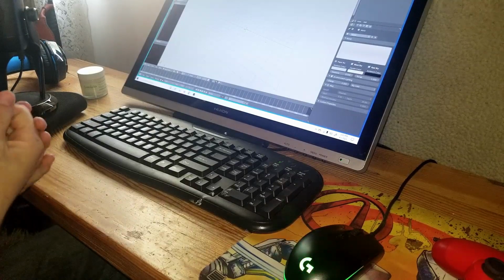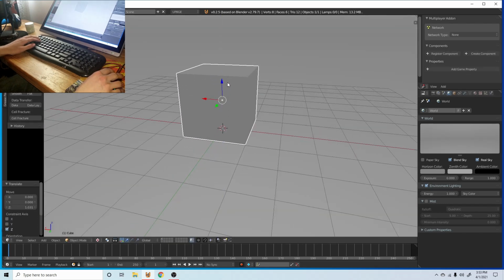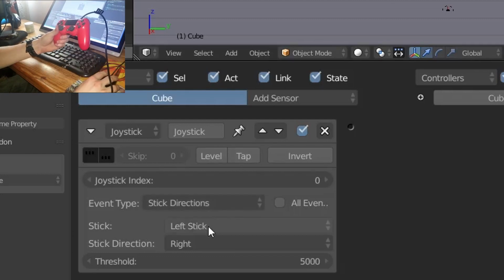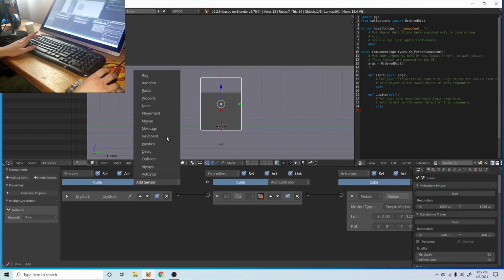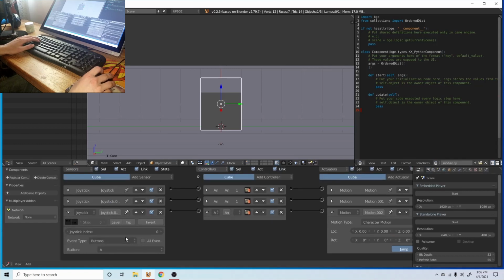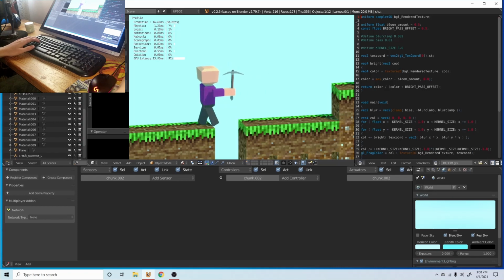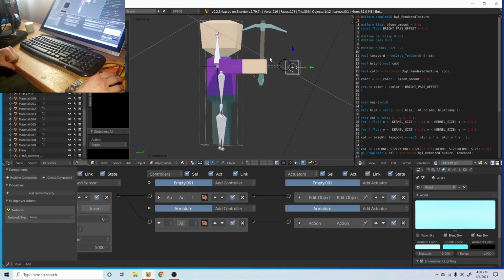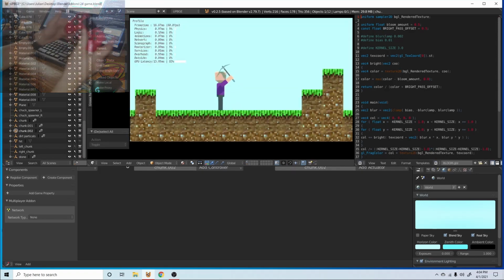Using PS4 Controller Tutorial | UPBGE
Today I show how to use a Console controller In the blender game engine. It's pretty cool because you can make a co-op-style game to play with friends.